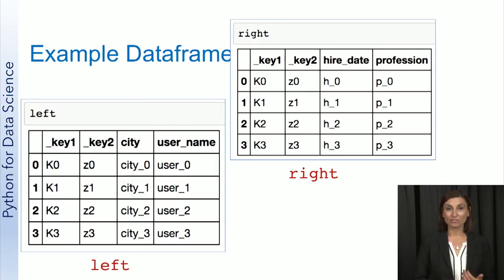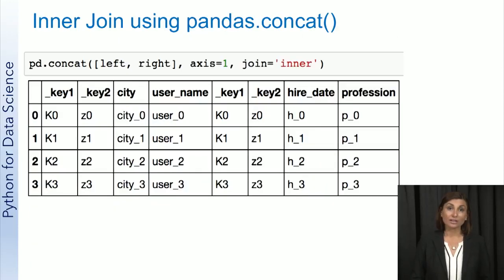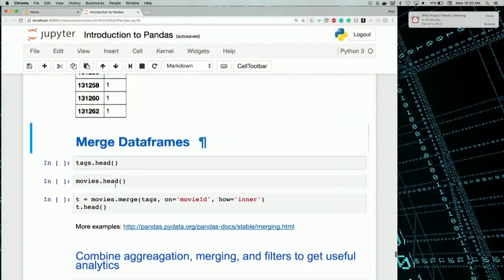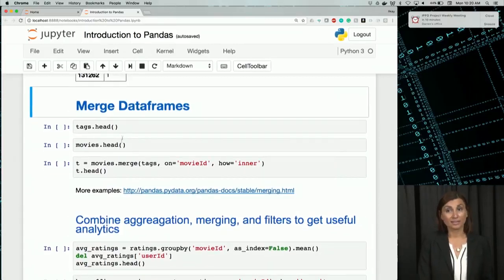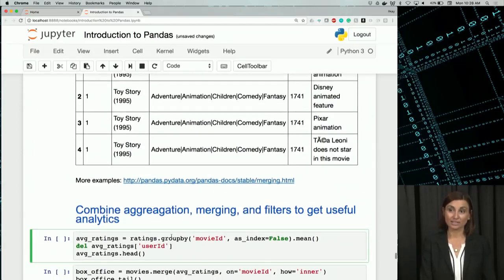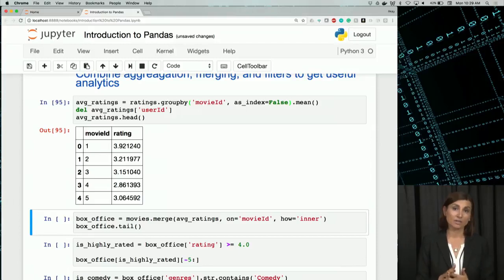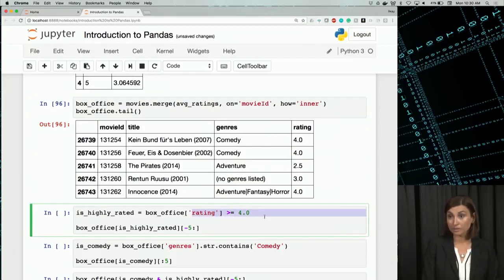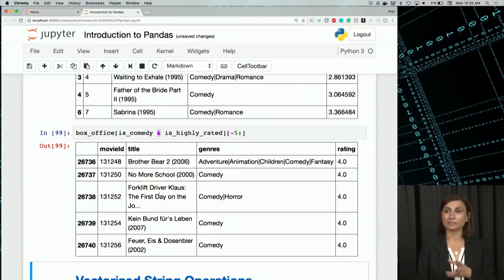80 Pandas, Merging DataFrames